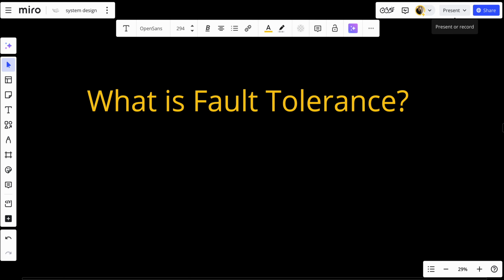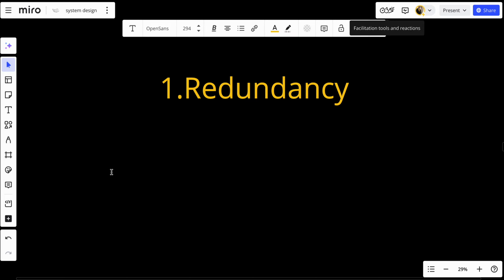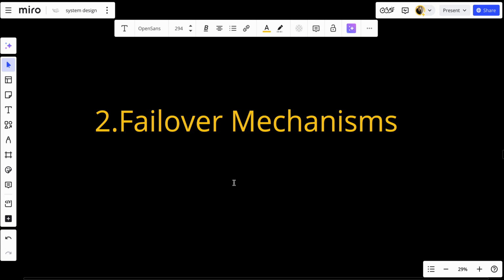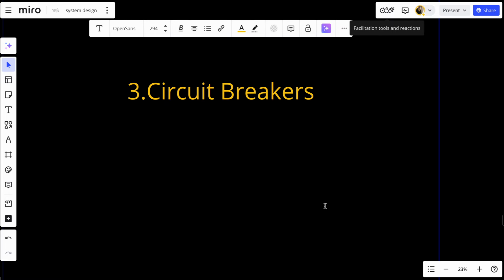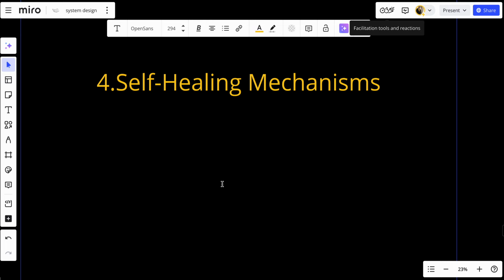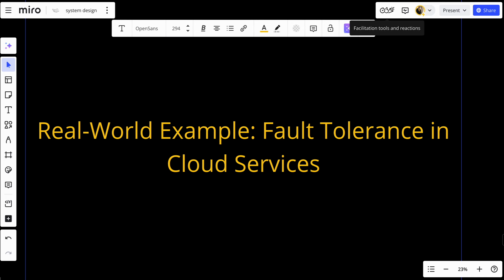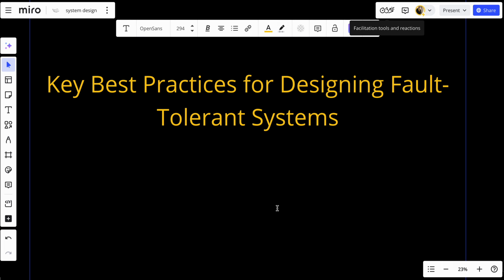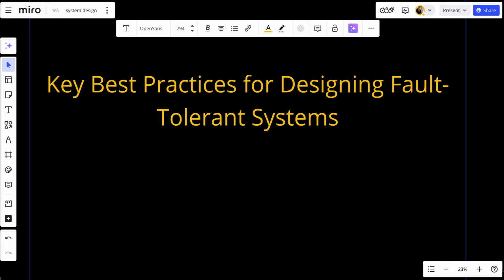Designing Fault-Tolerant Systems | System Design Fundamentals